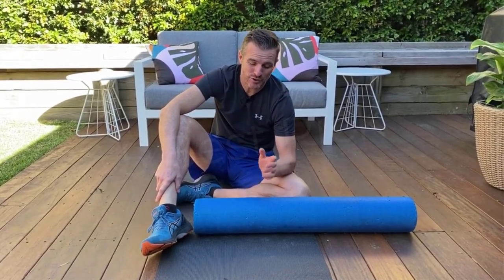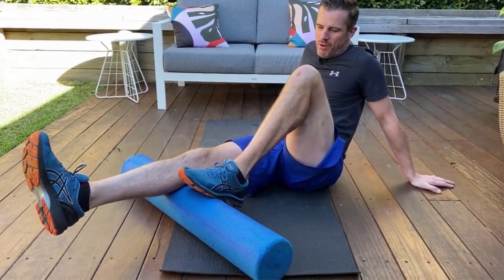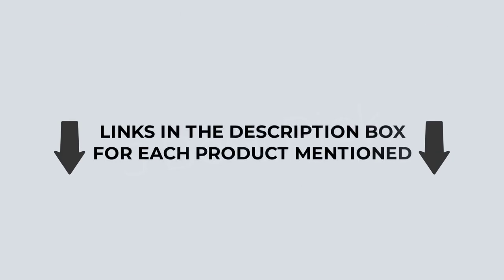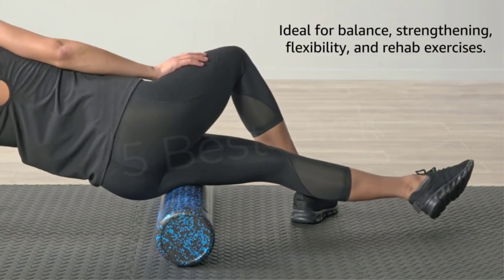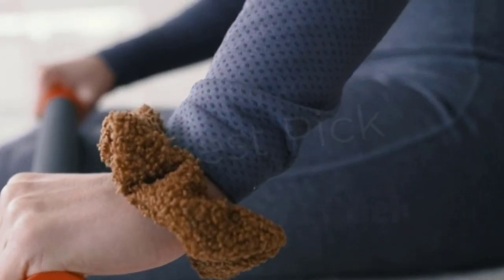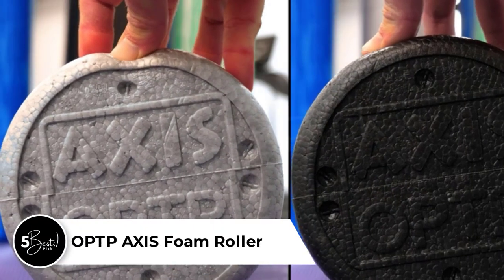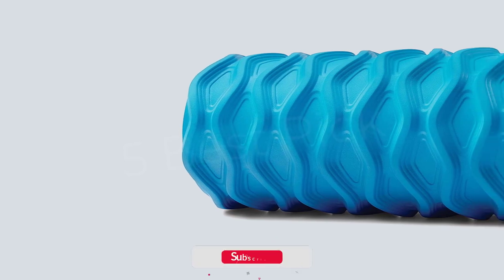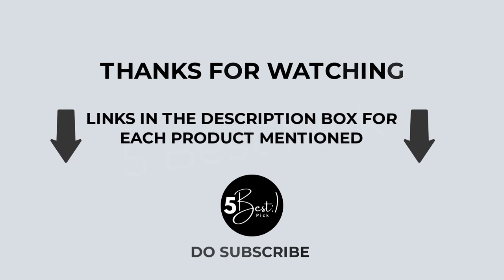The 05 Best Foam Rollers and Reviews 2023 | Best Buying Guide | 5 Best Pick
Are you looking for the Best Foam Rollers in 2023 ???
✅ High-Density Round Foam Roller for Exercise
✅ Tiger Tail Original
✅ Gaiam Restore Total Body Foam Roller
✅ OPTP AXIS Foam Roller
✅ TriggerPoint Rush Foam Roller

If you are, your search stops here because we've got you covered. If you don't have time for the details, here are the The 05 Best Foam Rollers and Reviews 2023 | Best Buying Guide in this video.

The 05 Best Foam Rollers and Reviews 2023
Nowadays, it appears as though everyone's doing it. A developing group of examination and bodywork stars — actual specialists, rub advisors, and fitness coaches the same — laud the delicate tissue advantages of self-knead for enhancements in solid adaptability and decrease in firmness (and even torment). Rec centers and non-intrusive treatment habitats are flung with them, yet how do you know what rollers are best for at-home use?...

✅1 - High-Density Round Foam Roller for Exercise
This is a very firm piece of foam. I imagine it could support many things: one’s body, beliefs, language and some philosophic arguments.

✅2 - Tiger Tail Original
TIGER TAIL USA IS THE FIRST & ORIGINAL HAND-HELD FOAM ROLLER - Tiger Tail USA pioneered making muscle recovery mainstream in the USA and around the world. It is now part of nearly every top-level training room across the country.

✅3 - Gaiam Restore Total Body Foam Roller
Get the relaxed feeling of a deep tissue massage with this foam roller that gets into muscles to gently release built-up tension and loosens stiffness, while elongating and aligning the spine.

✅4 - OPTP AXIS Foam Roller
The OPTP Black AXIS is a firm foam roller that handles the high-use demands of sports training, Pilates, fitness and physical therapy. Relieve tight or injured muscles, perform self-myofascial release on trigger points and knots, self-massage soft tissue and roll away soreness.

✅5 - TriggerPoint Rush Foam Roller
Textured foam roller with squeeze and stretch design shears muscles to promote range of motion and glide; with patented hollow core design